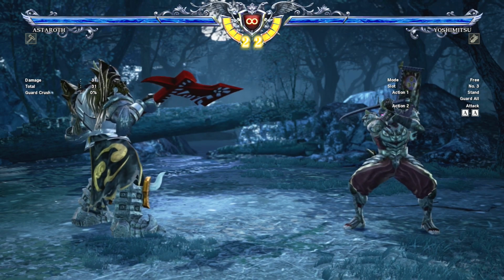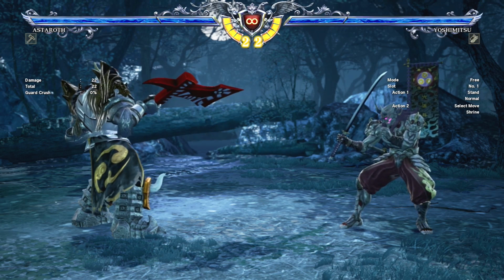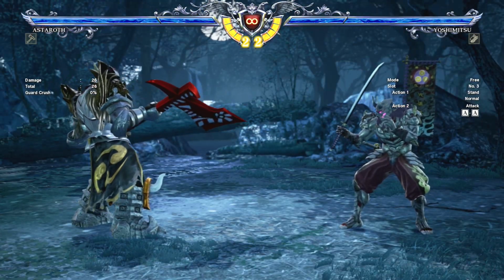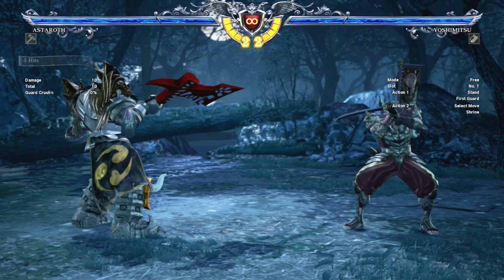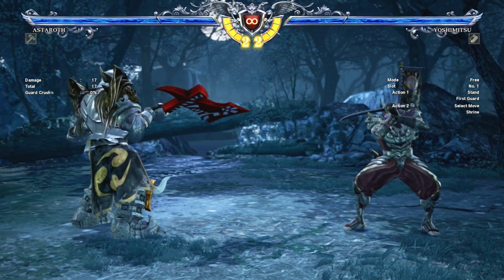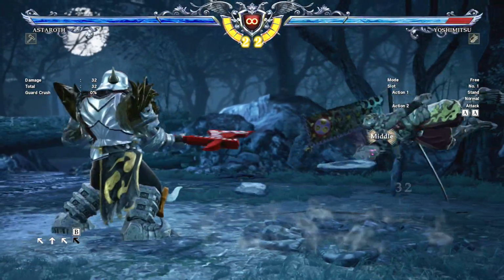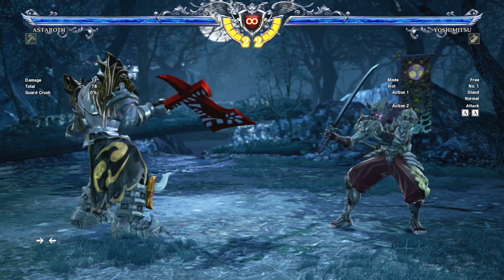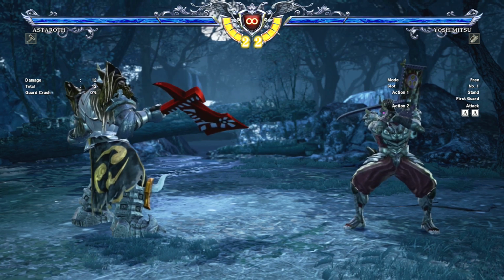Soulcalibur VI Astaroth Guide Part 1: Understanding your buttons, punishes, and why Asta is ugly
Part 1 of 3! Yes we are going part by part with this character and all they bring to the table. IT'S UGLY AF! But we will get to the good parts I swear :) This is Version 2.05